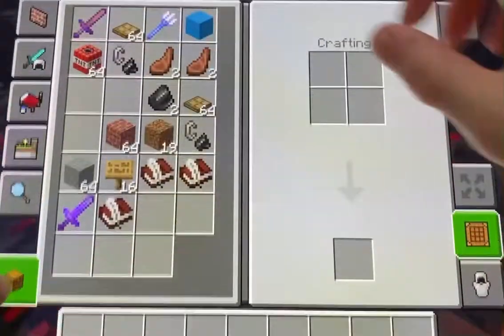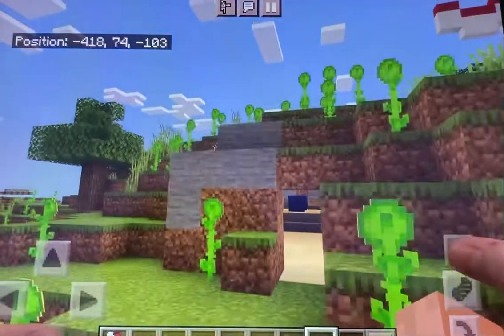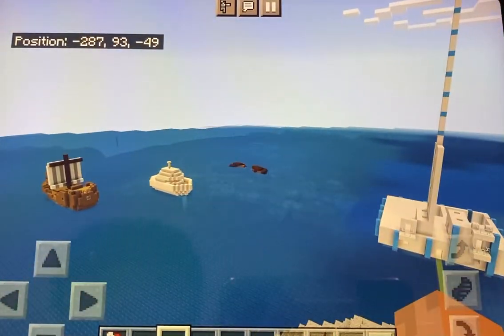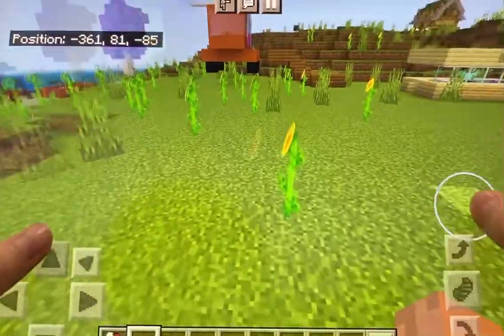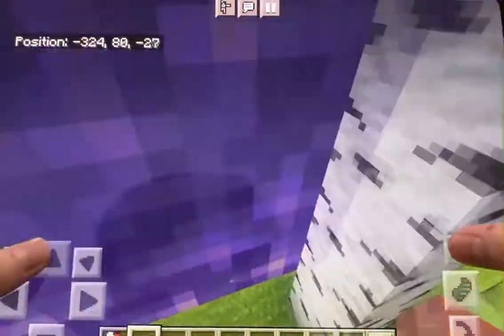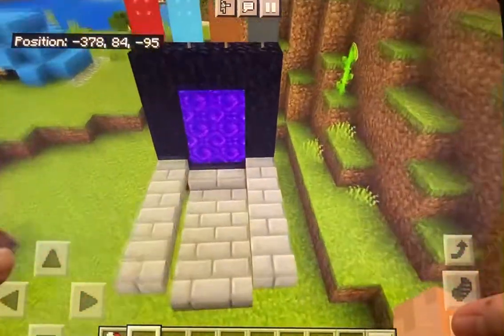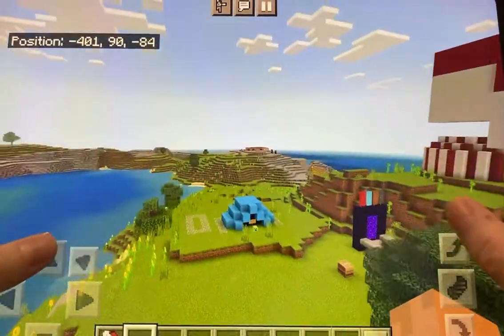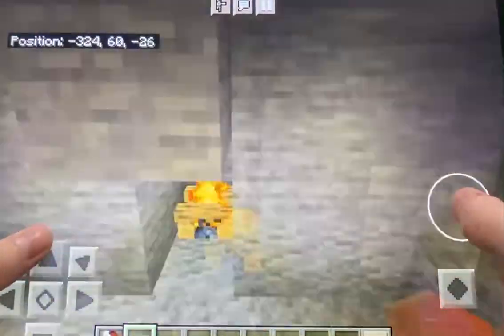A Year of Updates in Playville 2022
We made a lot of updates in Playville and we will put it in one video to see all the updates

Timestamp

00:00 - Intro
00:21 - RGB Update
00:56 - Easter Update
01:23 - Journal Update
01:50 - Playville’s Birthday
02:11 - Ores Event
02:48 - Food Egg Update
03:20 - Desert Update
03:57 - Star Rewards
04:22 - Snow Update
04:50 - Ocean Egg Update
05:15 - Ribbon Seal Update
05:49 - Ice Cream Update
06:09 - Undersea Update
06:47 - Treehouse Update
07:05 - Spring Sale
07:28 - Fall Weather
07:53 - Pirate Update
08:14 - Singing Update
08:44 - Halloween Update
09:14 - Amethyst Update
09:43 - Winter Update
10:31 - Outro

Playville in Minecraft!